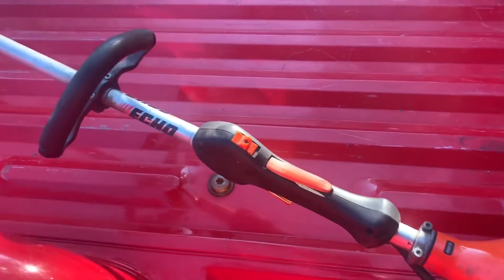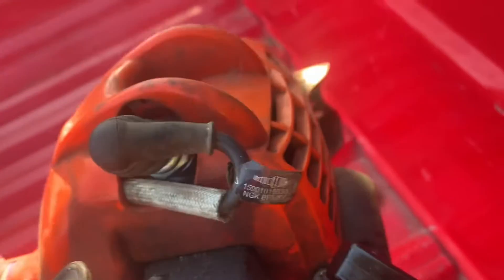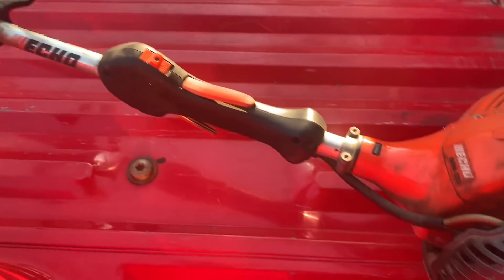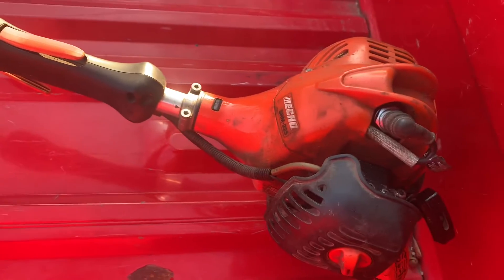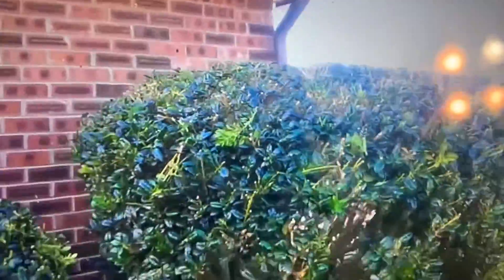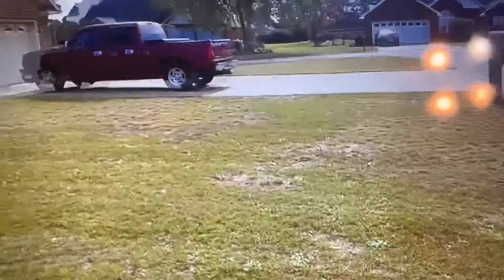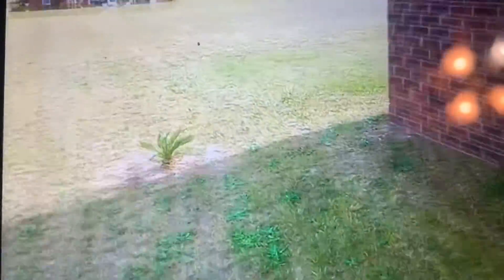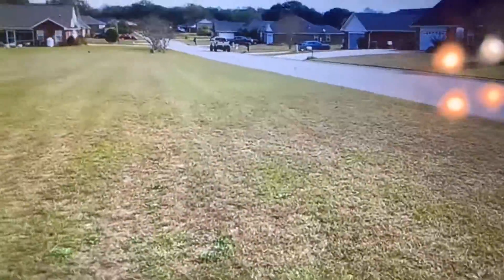Echo SRM 225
He said post the video. You never know.